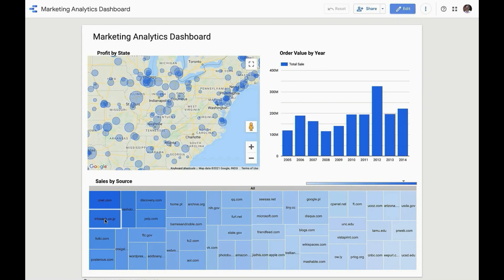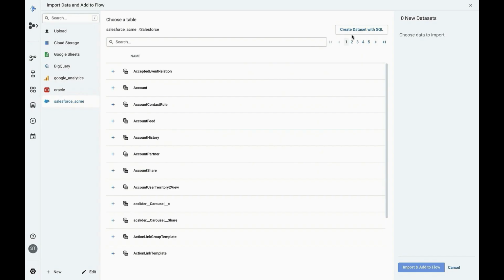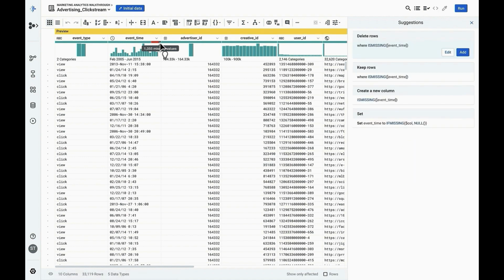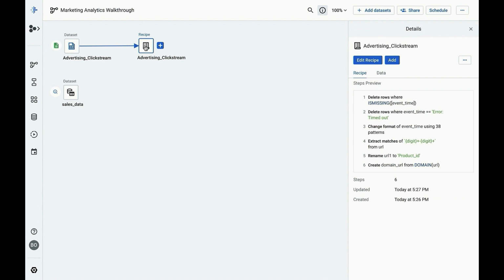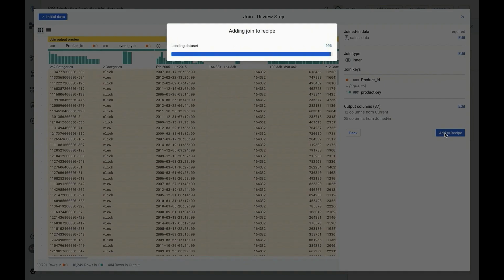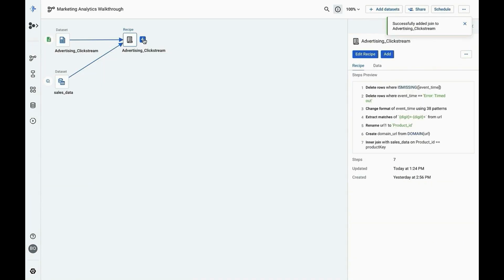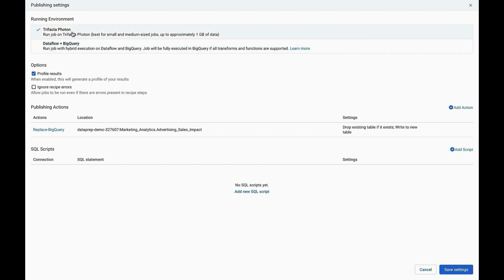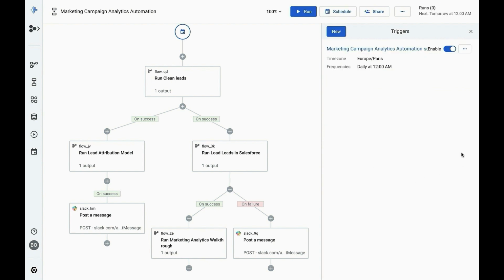Designer Cloud powered by Trifacta - 5 Minute Demo - Accelerate Data Engineering for the Cloud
Transform data, ensure quality, and automate data pipelines at any scale. See our product in action in this walkthrough video demonstrating how you can profile, prepare and pipeline data for analytics and machine learning.